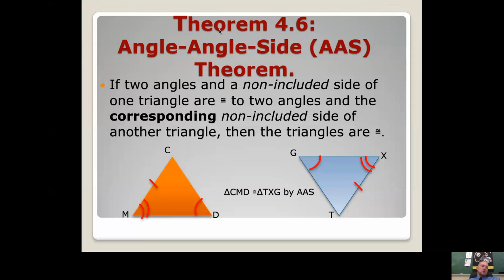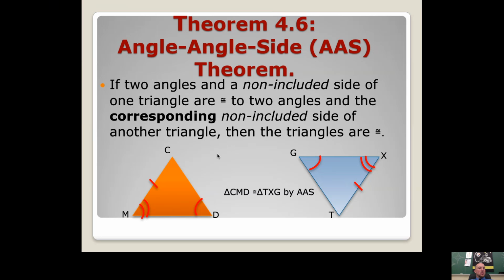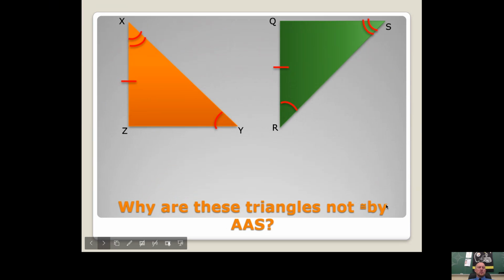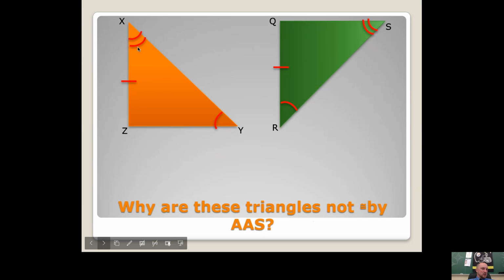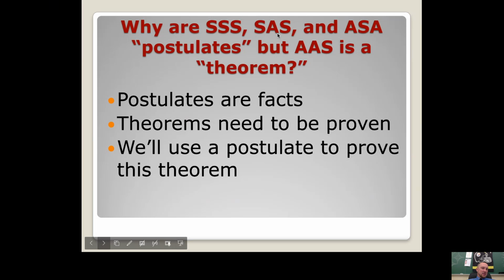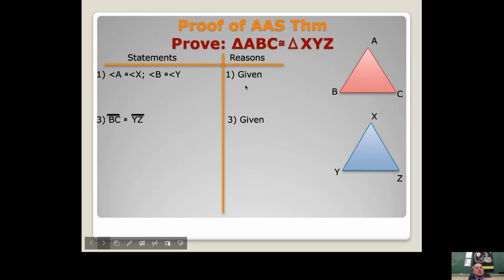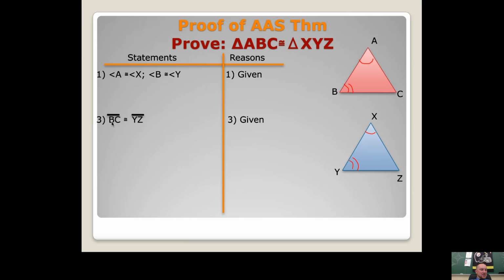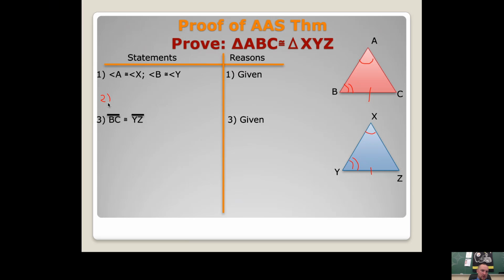HG4.6.3 Prove Triangles are Congruent using ASA and AAS